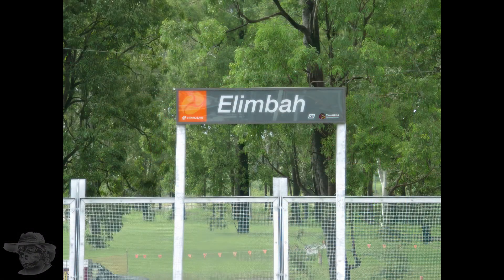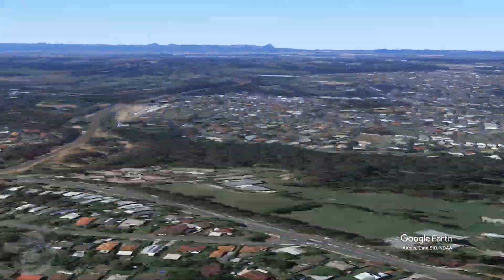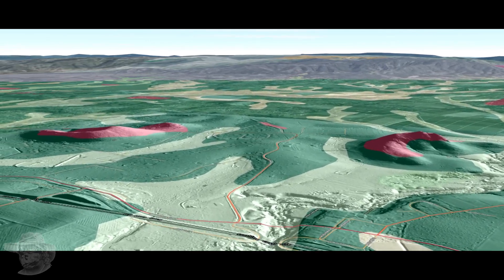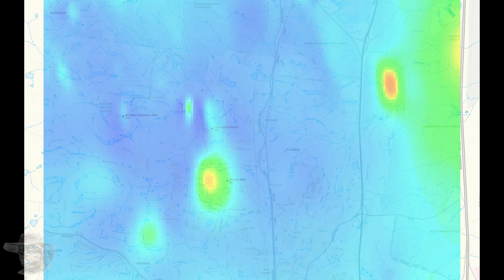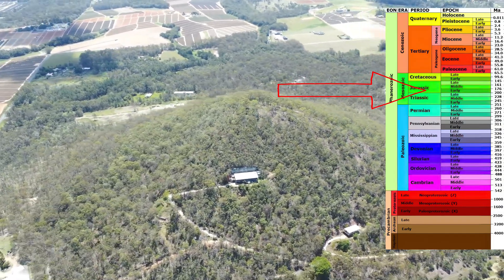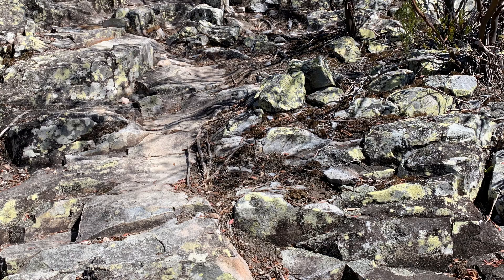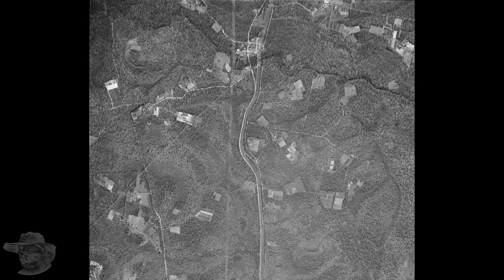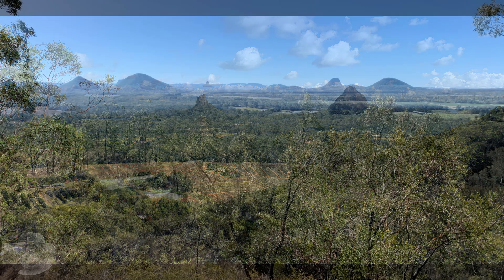Elimbah, Where Queensland's 24 Million-Year-Old Volcanic Party went wrong !!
Hold onto your volcanic hats, folks!
From Pineapples to, well Pineapples and Volcanos, we're taking a trip through the amazing geology of Elimbah, Queensland.

00:00 Start
01:00 Fly in
02:15 Solar Farm
05:28 Local History
07:25 Outro
07:42 End